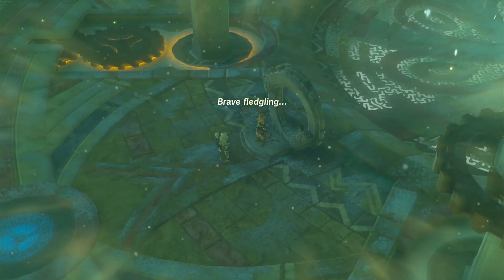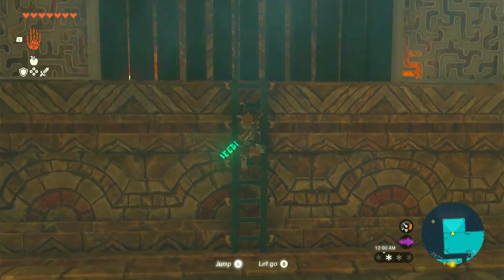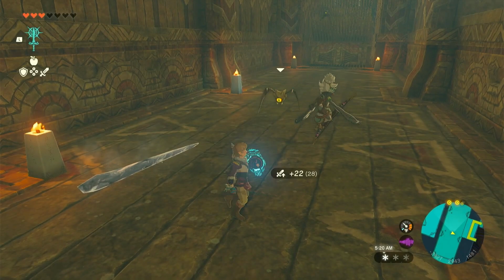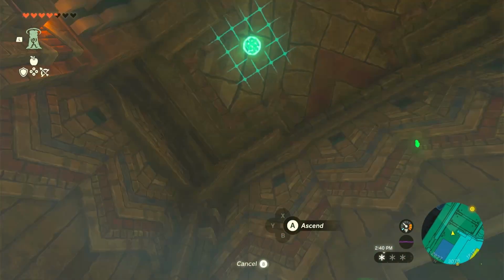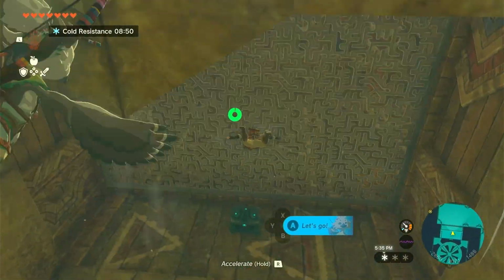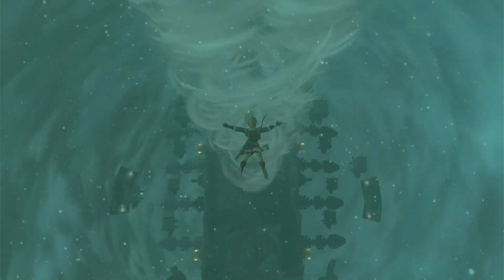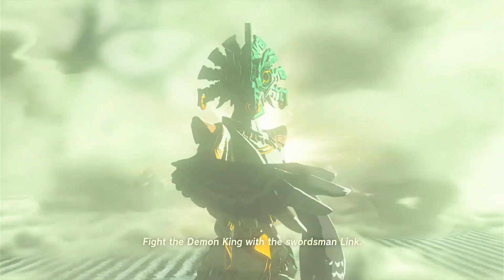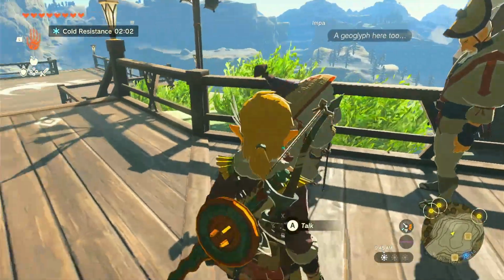Classic Dungeons Are Back!!!!! | Zelda Tears of The Kingdom Part 10